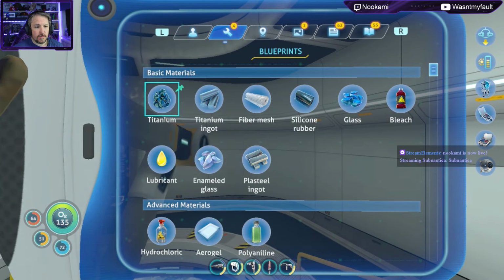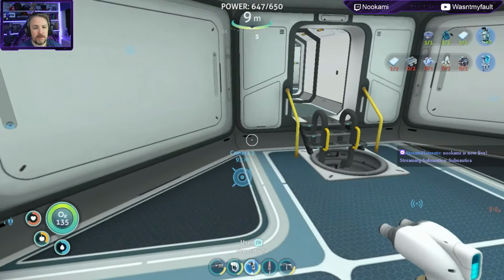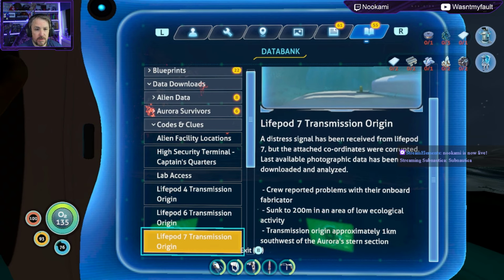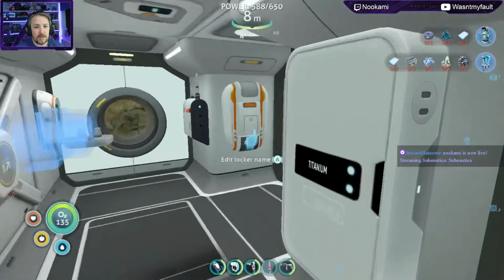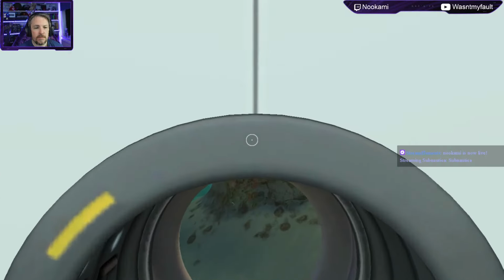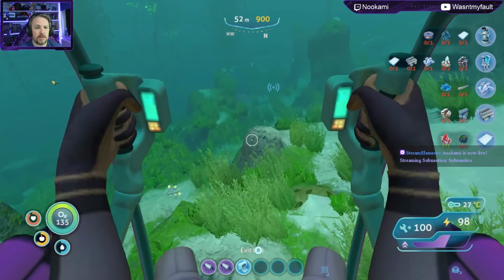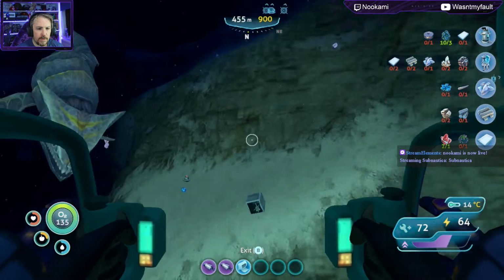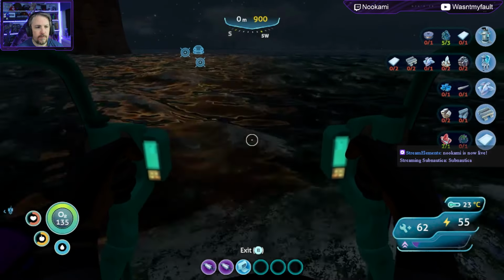Subnautica - Nintendo Switch - Part 6 - The Prawn Suit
Subnautica is a game I have loved for so many years. I've previously completed it on PC , PS4 PS5 Xbox, did a 24 hr livestream, so now its time for the Nintendo Switch Version

Recording from Twitch live stream

Subnautica is an action-adventure survival game developed and published by Unknown Worlds Entertainment.

End Titles Made by Jackabox tv
Title Music:

Category Entertainment
Licence Standard YouTube Licence
Category
Gaming
Licence
Standard YouTube Licence